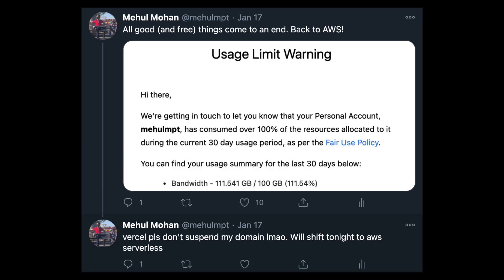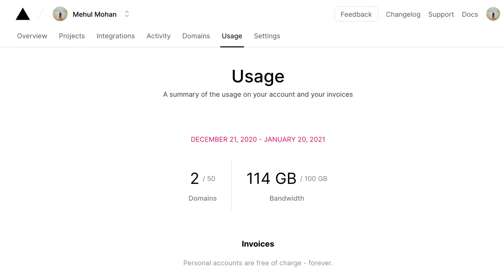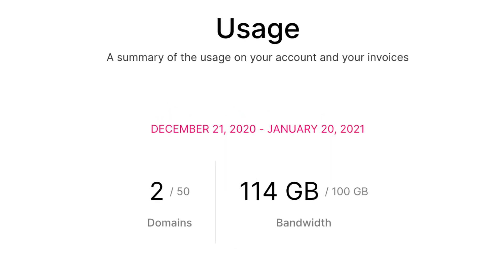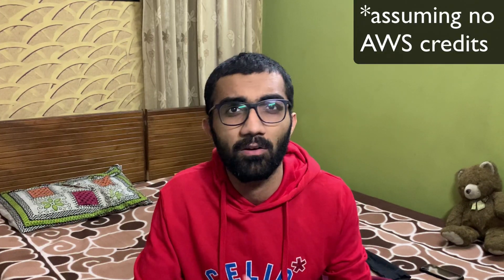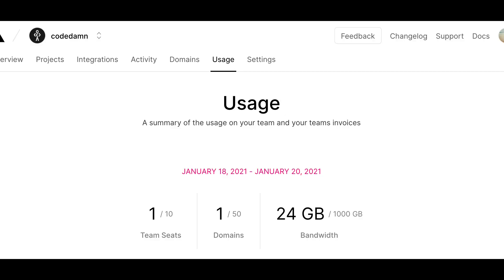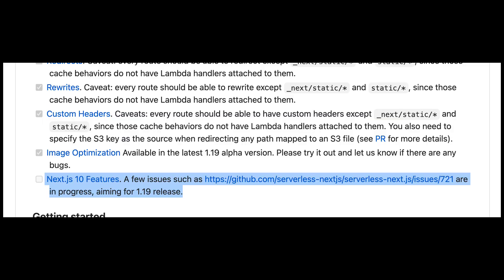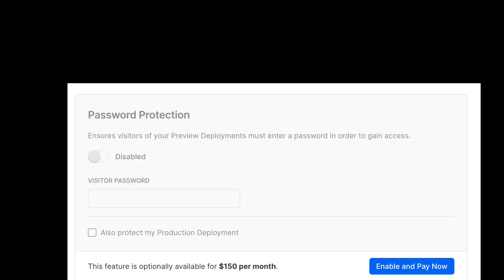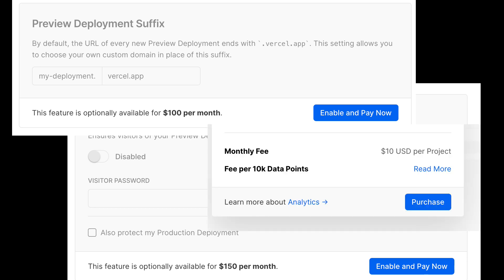AWS vs Vercel - What should you choose for your startup?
Am I ditching Vercel for AWS? Or vercel is a better system for a startup like codedamn? Find out in the video!